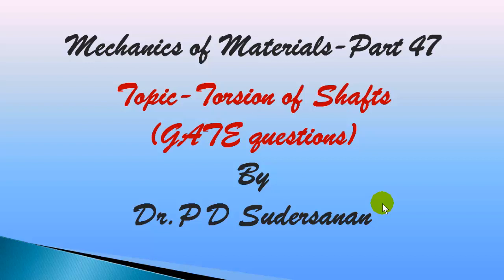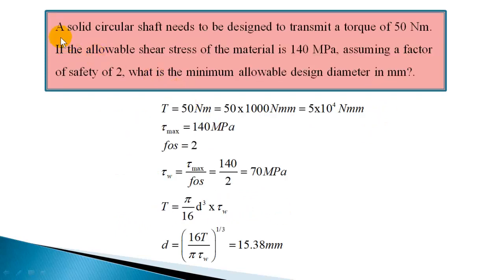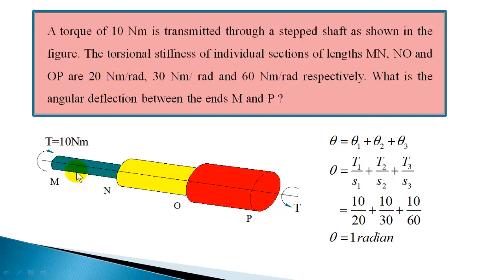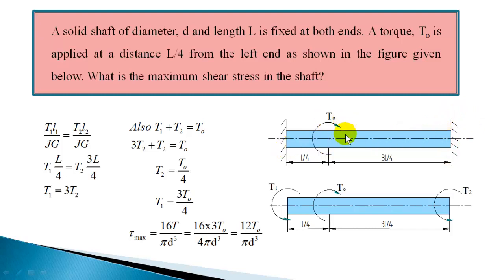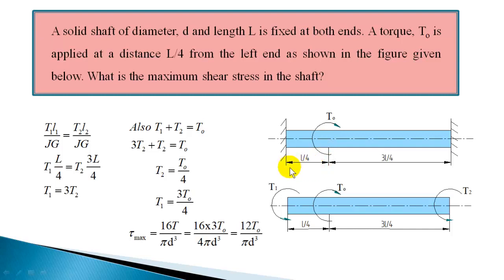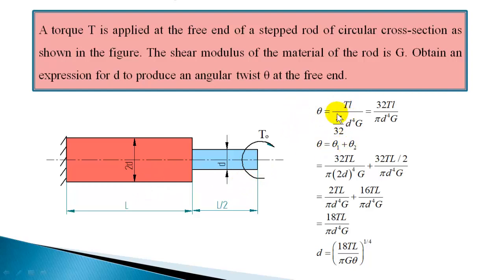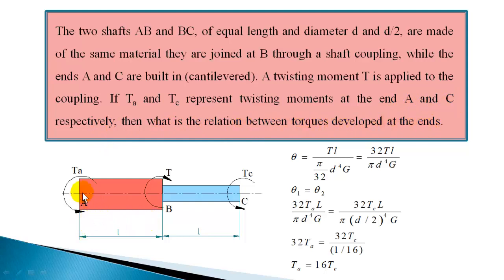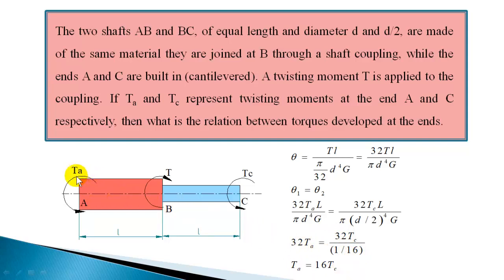Mechanics of Materials - Part 47 (Solutions to GATE MCQs on Torsion of shafts) | BME301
In engineering applications shafts are used to transmit power. While transmitting power they are subjected to torque or twisting moment. These torque may induce excessive shear stresses and deformations in the shafts leading to failure. Hence shafts have to be designed carefully to transmit power by keeping these stresses and deformations within safe limits.
Strength of a shaft is a measure of the torque or power  transmitted by a shaft. For a given material it is directly proportional to the polar modulus of the cross section of the shaft. Torsional stiffness is the torque transmitted by a shaft per unit angular twist. For a given material and length of the shaft torsional stiffness is proportional to the polar moment of inertia.